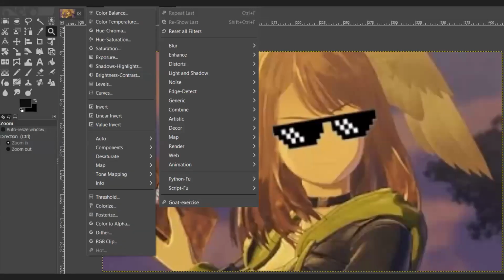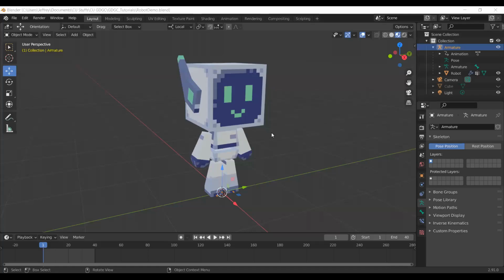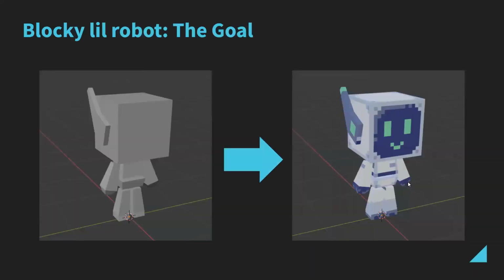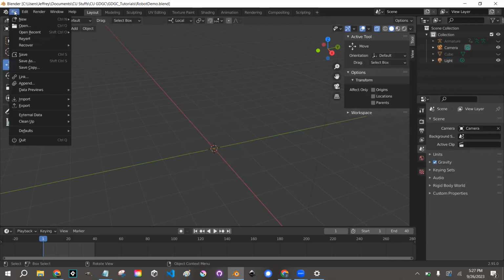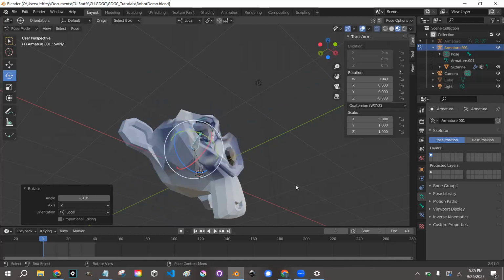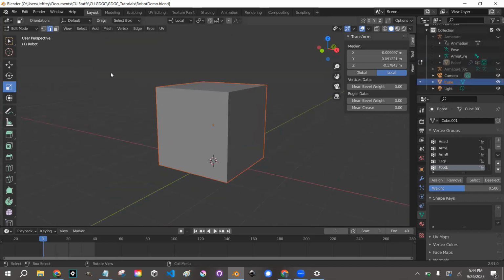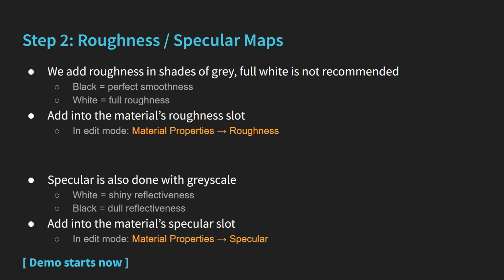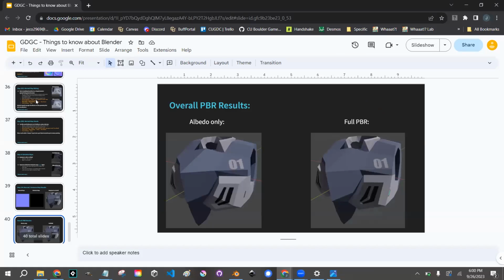Things to know about Blender, by Jirou - 9/26/2023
Topics covered:
- Overview of some basic modeling and some "hidden gem" tools
- Overview of the 'how' and 'why' of UV unwrapping and texturing
- Slight introduction to 3D rigging and animation
- Overview of material creation and additonal texture maps like roughness, specular, normal and emission maps